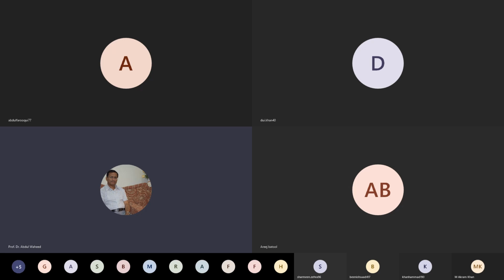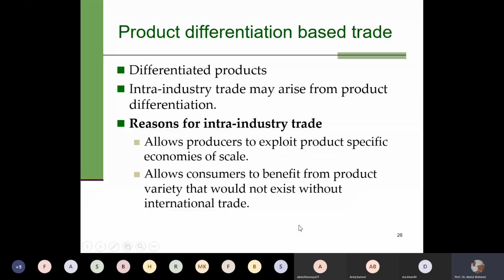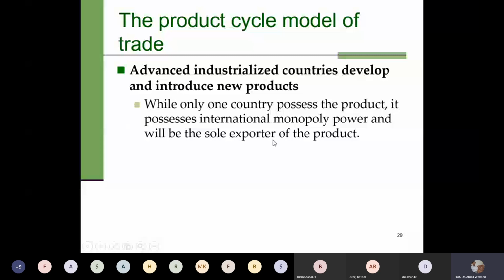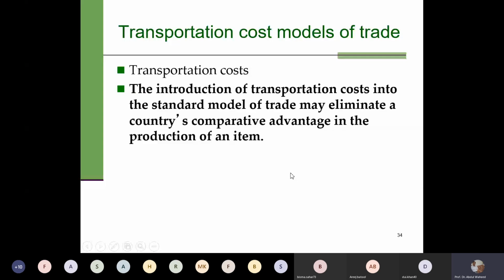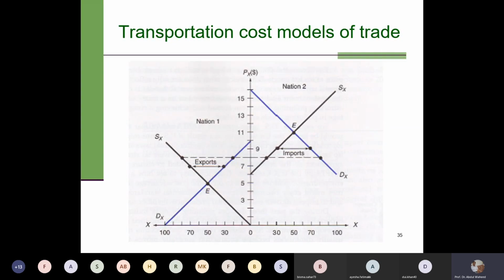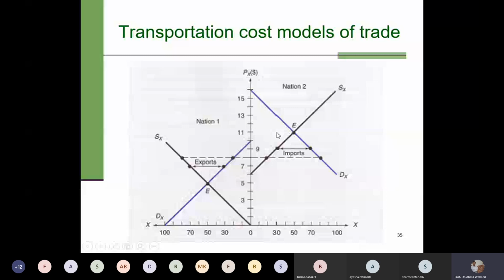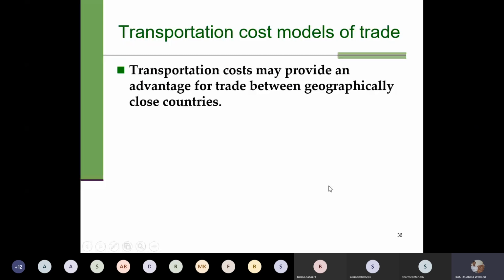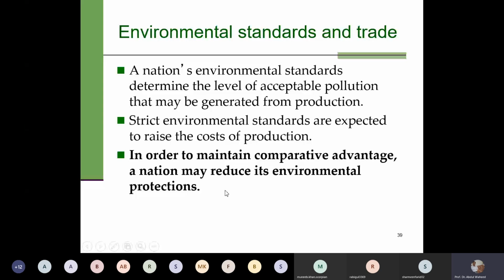International Economics Lecture 5 July 9 2020 Edited